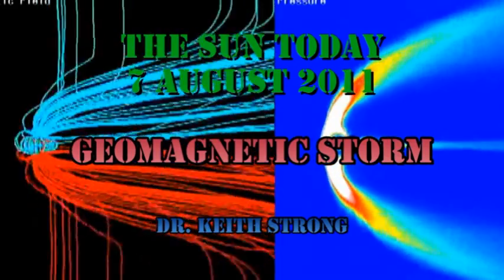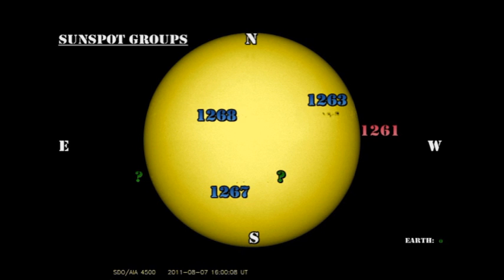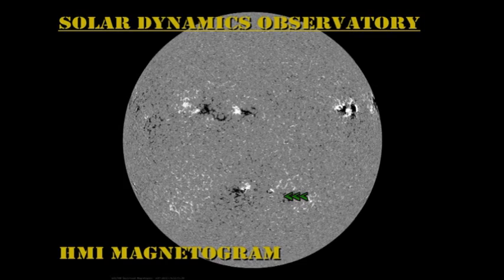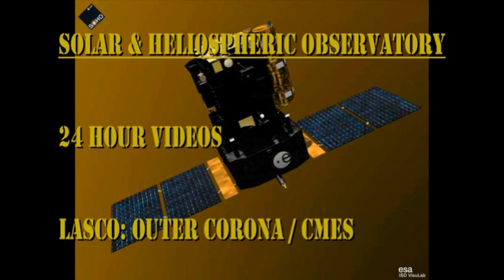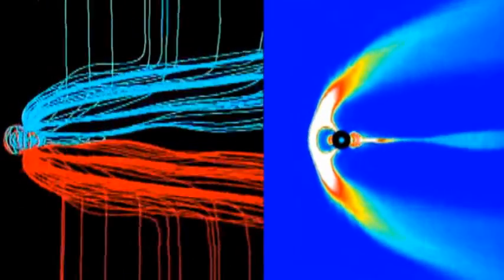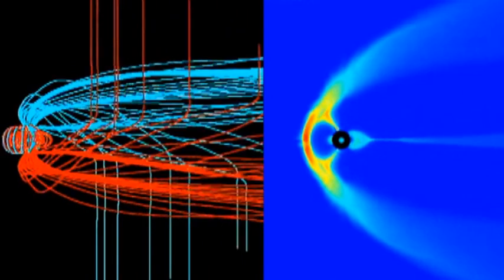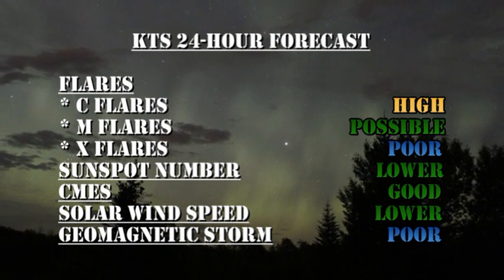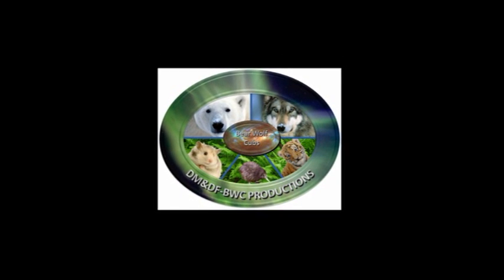THE SUN TODAY: 7 August 2011 - GEOMAGNETIC STORM